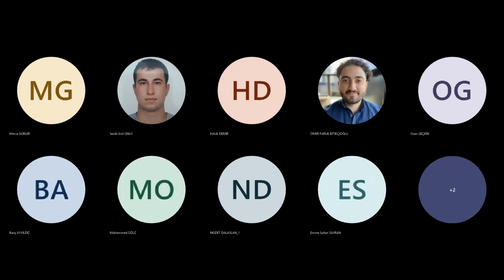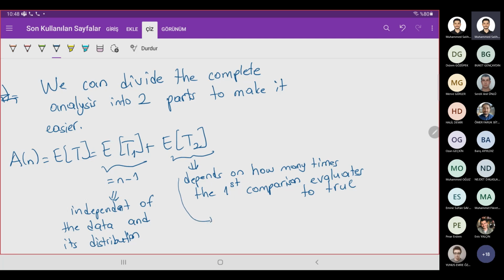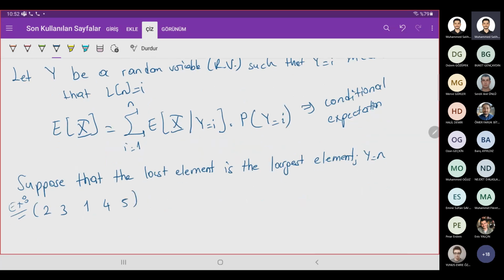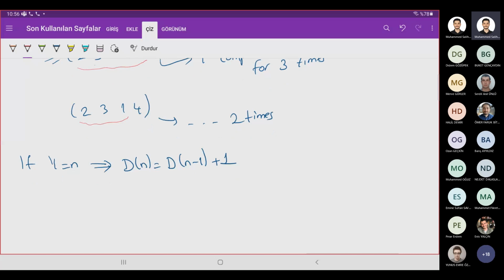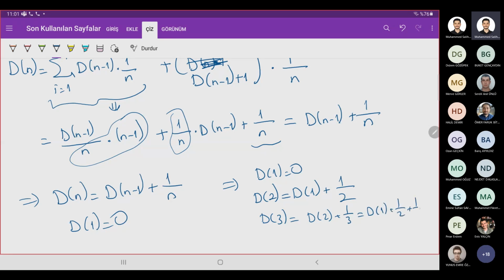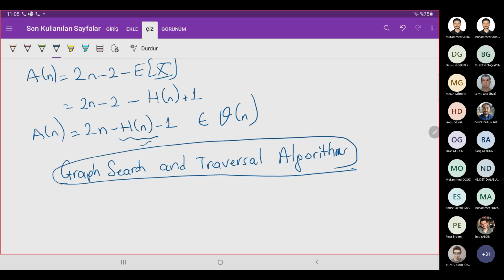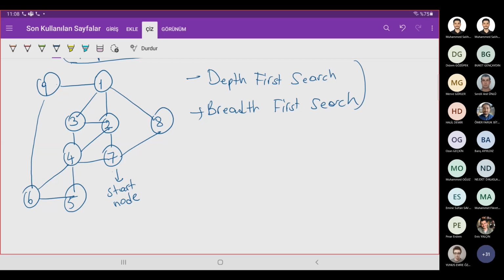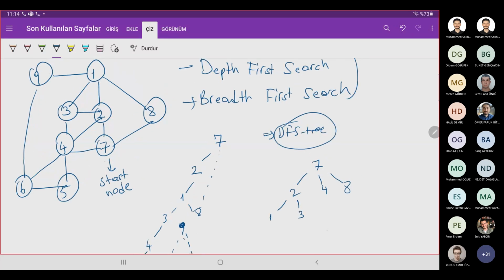CSE 321 - 11. Ders (7. Hafta) (11.11.2021)